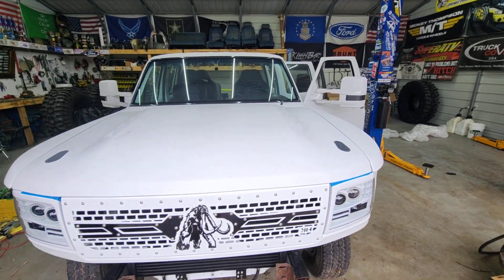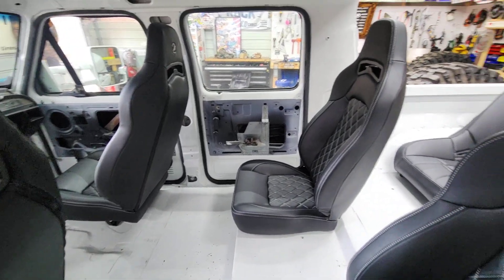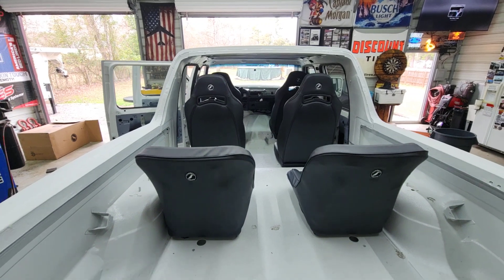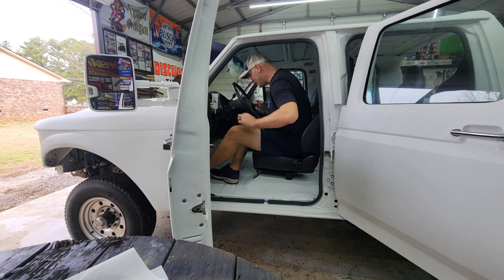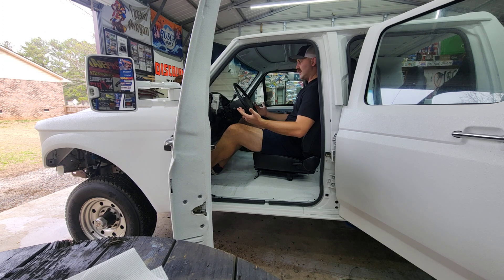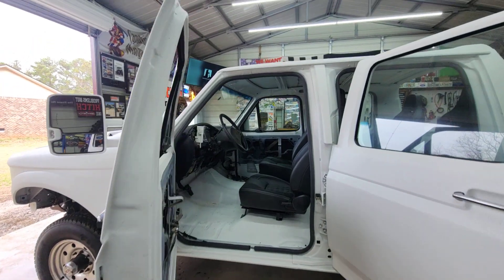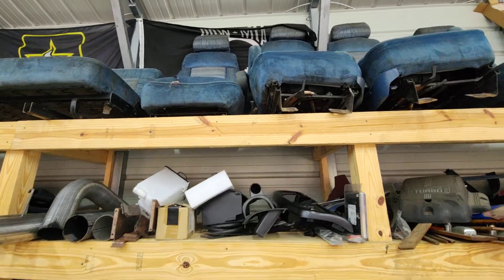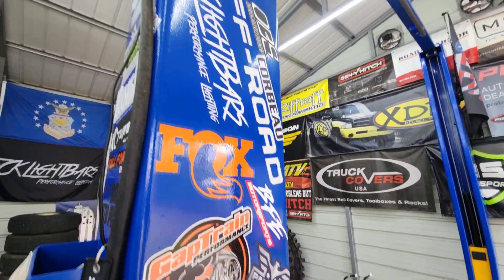Corbeau Seats in Ford Bronco Centurion "Buckin' Behemoth"